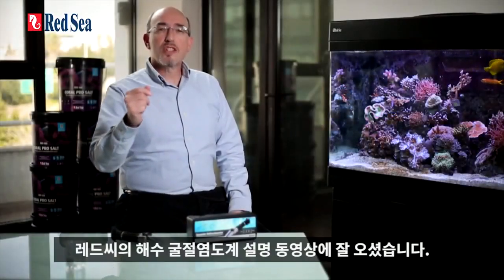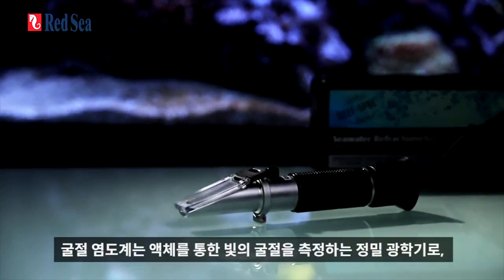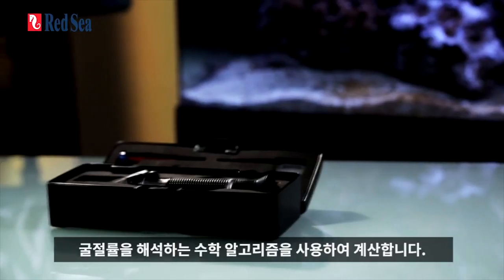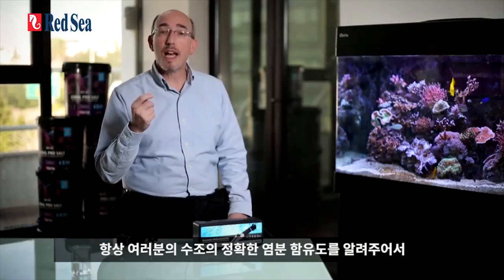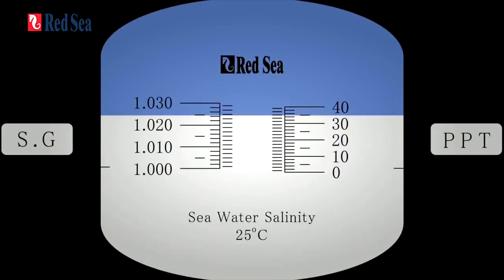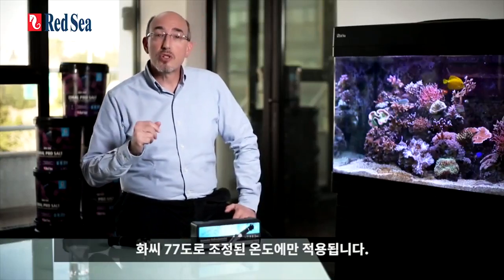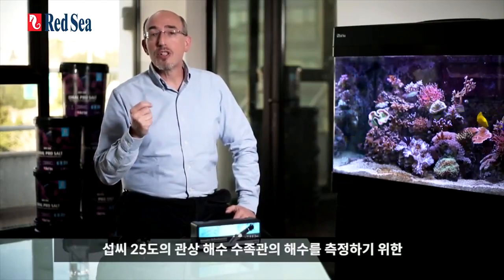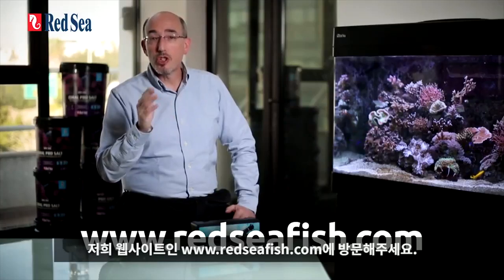레드씨의 광학굴절 염도계 -_관상용 해수 수족관의 정확한 염분 측정.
레드씨의 광학굴절 염도계는 25°C/77°F에서 해수 수족관의 정확한 염분을 측정할 수 있습니다.
 보다 정확한 염분을 측정하기위해 일반 해수(NSW)의  이온함량을 위해 특별히 설계가 되었습니다.
산호초 수족관의 일반적인 온도 인 25°C/77°F에서 해수(NSW)를 보정합니다.
산호초 수족관의 최대 40ppt 범위와 읽기 쉽고 고 해상도의 디스플레이를 제공합니다.

보다 더 자세한 사항은 을 참조하십시오.